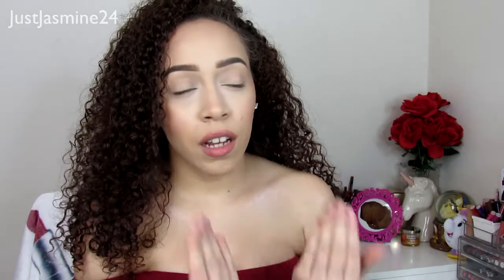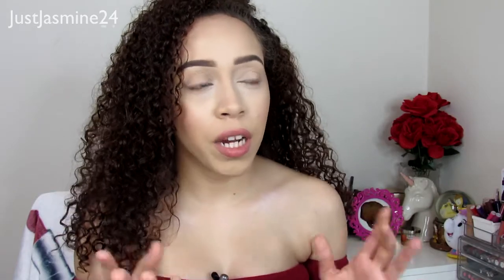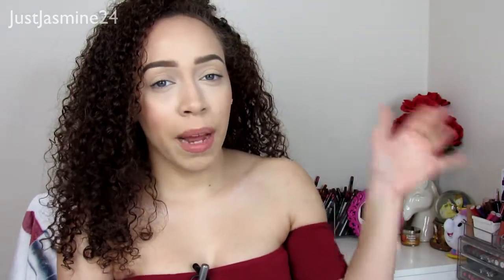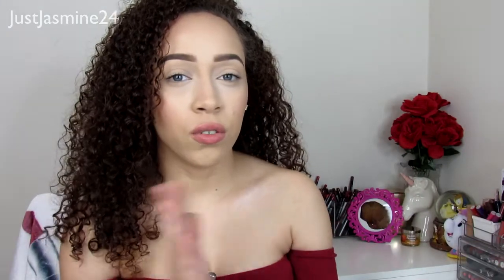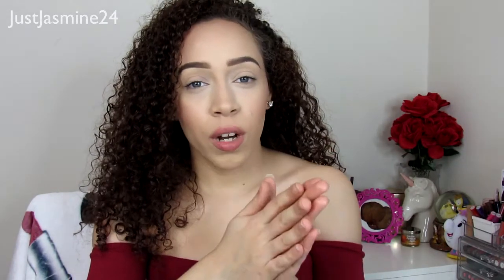Top Favorite Nude Lip Products 2018 | JustJasmine24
-Hey everyone ! Hope you enjoy this video here are my top favorite nude lip products of all time :)

My Foundation Shades:

Maybelline Fit Me Matte & dewy Foundation 120
HOURGLASS Vanish Seamless Finish Foundation Stick "Shell"

TARTE
Water Foundation Broad Spectrum SPF 15 - Rainforest of the Sea Collection "Light Neutral"

Colourpop Ultra Matte Liquid Lipstick (Autocorrect)

NYX PROFESSIONAL MAKEUP Matte Lipstick Sable

NYX PROFESSIONAL MAKEUP Round Case Lipstick Honey

Follow meeee on:

MAIN INSTAGRAM: Justjasmine24
PERSONAL INSTAGRAM: Jas_224

Follow meeee on:

MAIN INSTAGRAM: Justjasmine24
PERSONAL INSTAGRAM: Jas_224

Are my eyes real? or Contacts?
YES they are real :) They go from GREEN/BLUE/GREY (idk they change at times) Says Dichromatic on my ID.

Soft Box

Ring Light: